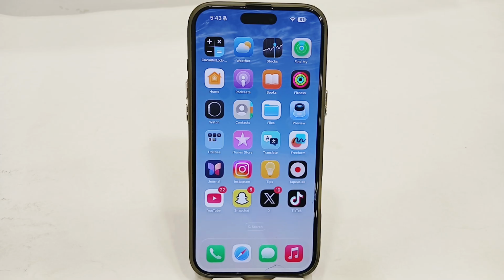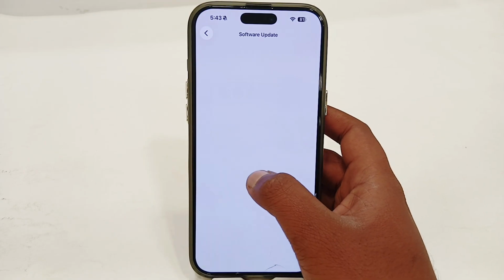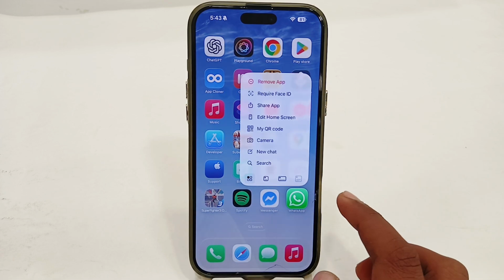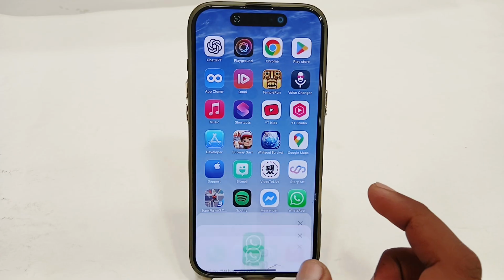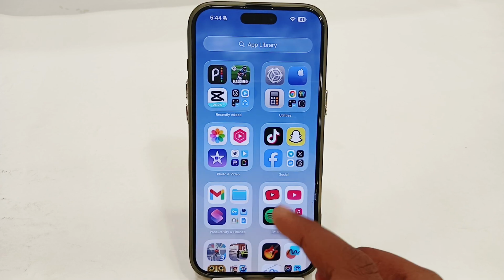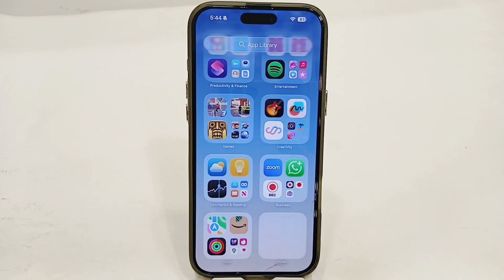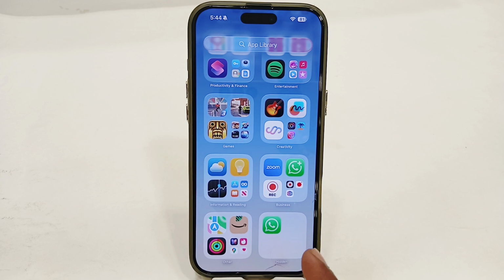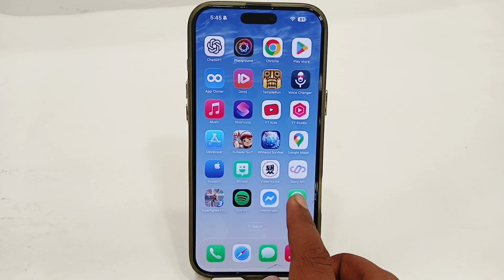How to Hide Apps on iPhone & iPad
Video Description:

Want to hide apps on your iPhone or iPad without deleting them? This easy tutorial will show you multiple ways to hide apps using iOS features like the App Library, folders, or Screen Time restrictions. Keep your home screen clean and private with these tips!

✅ What you’ll learn in this video:

How to hide apps using the App Library

How to hide apps using folders and home screen organization

How to use Screen Time restrictions to hide apps completely

Tips for managing hidden apps and finding them later

If you want, I can also create a detailed step-by-step guide for all the different ways to hide apps, which could double as a script for your video. That way, your viewers can follow along perfectly. Do you want me to make that?